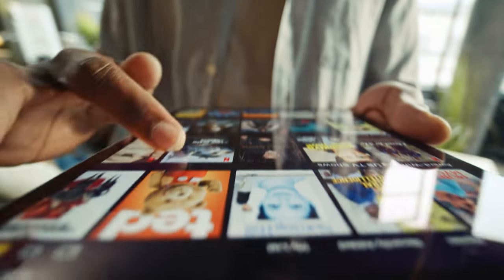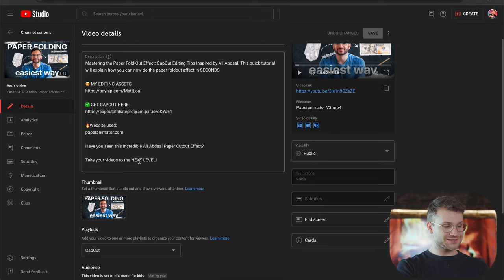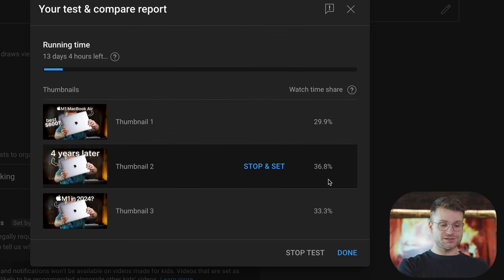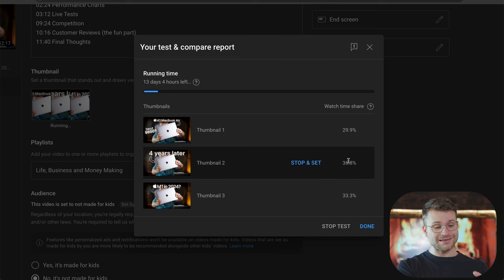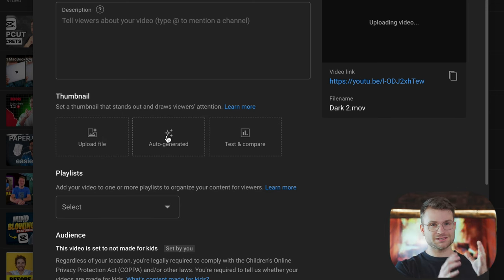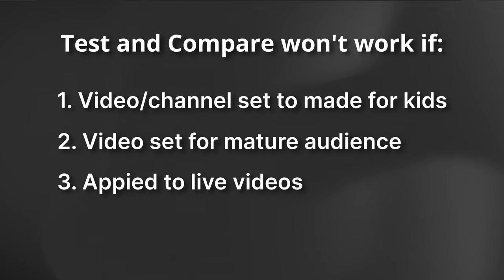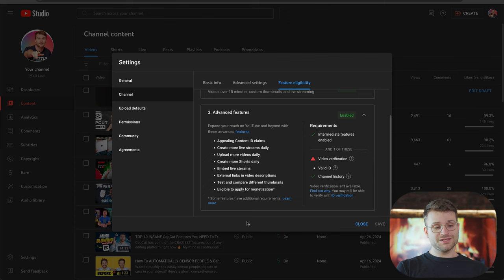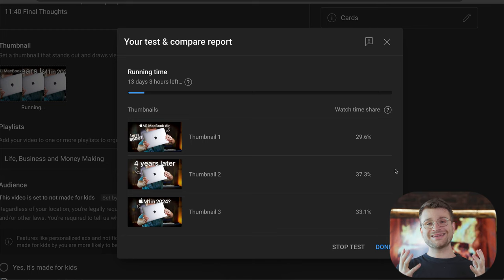How To Use YouTube's Test and Compare (the right way)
This is How To Get More Views with 1 NEW YouTube Tool

Creators like Mr. Beast have been doing this manually for years but now you can use YouTube's new Test and Compare feature on new and existing videos. It allows you to upload up to three thumbnails and tests which thumbnail will perform the best- the best bringing you the highest click-through and watch time.

📌 CHAPTERS
0:00 Intro
0:35 What is this?
1:09 How to Use
1:20 View Test Results
2:22 Watch-time Share
3:09 What happens on completion?
3:40 Incomplete Test
4:17 Uploading a Video
4:47 Best Practices
5:03 Important Note
6:19 How do you get it?
7:40 For those who don't have it